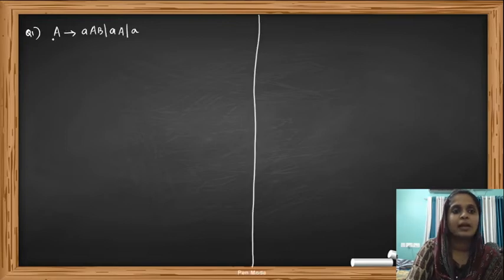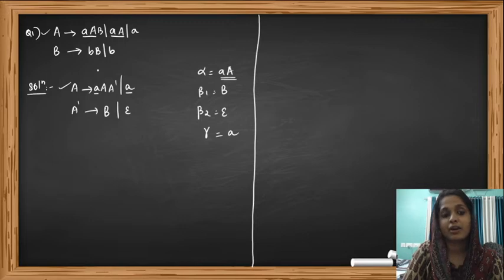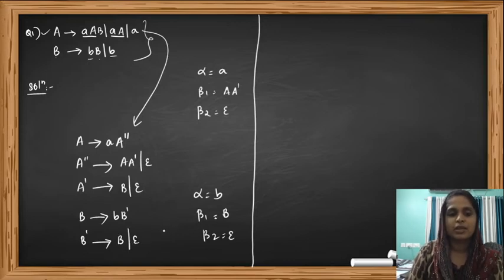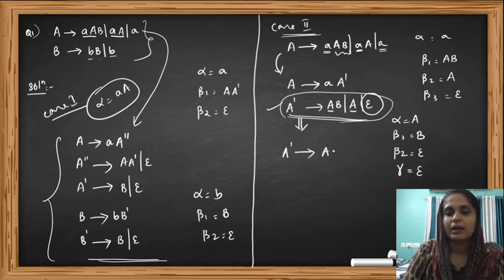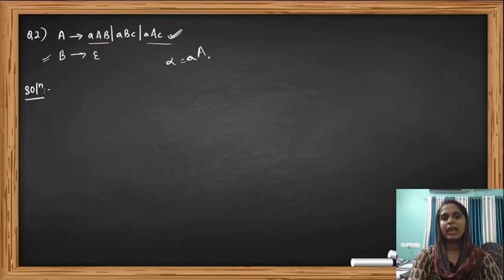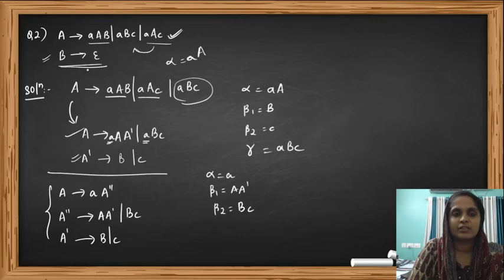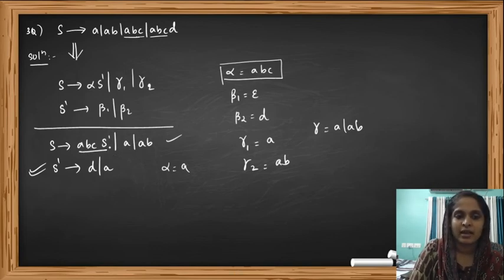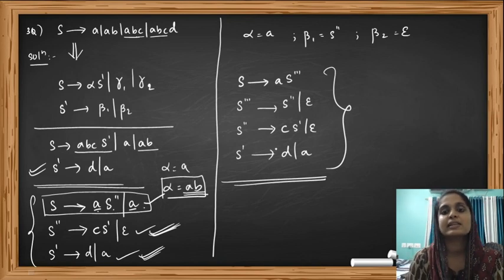L13 - Left Factoring part 2 | Compiler Design (English) | KTU | NET | GATE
In this video, we will be going through 3 simple examples on Left Factoring.  So try to watch till the end. Happy Learning !